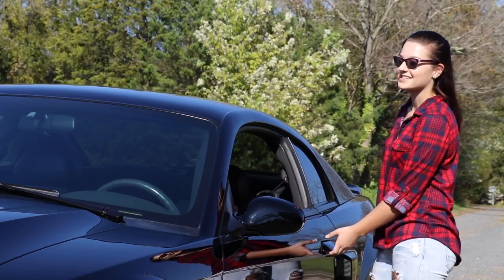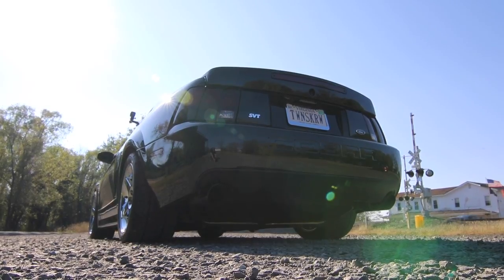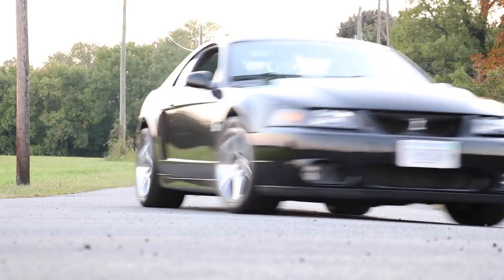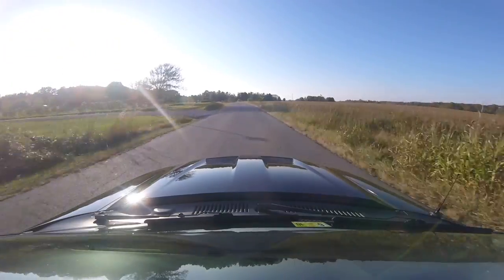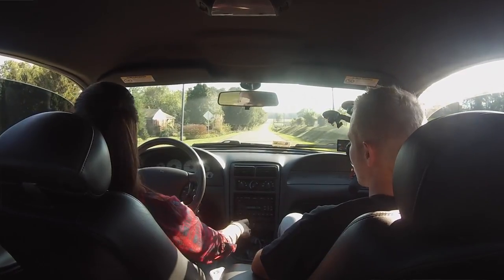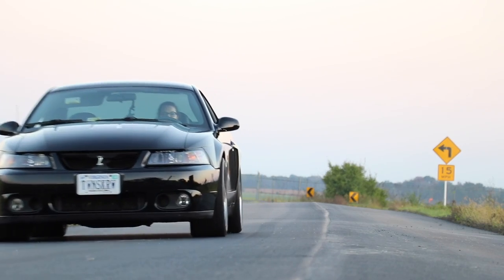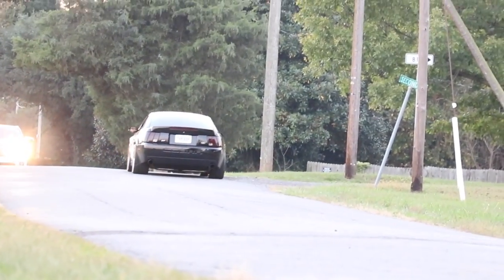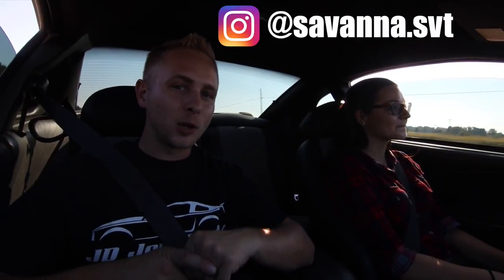GIRL Driven 600HP Terminator COBRA Mustang Joyride REVIEW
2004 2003 Girl driven 600hp terminator Cobra mustang Joyride Review with 2.3 Whipple Supercharger